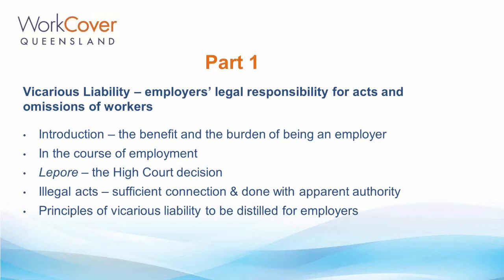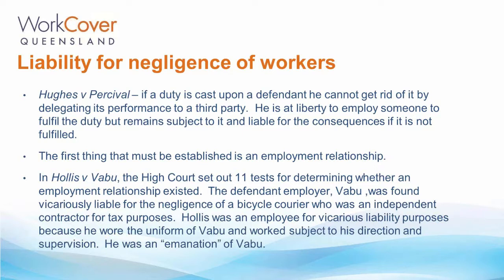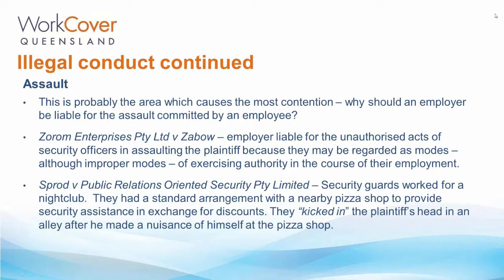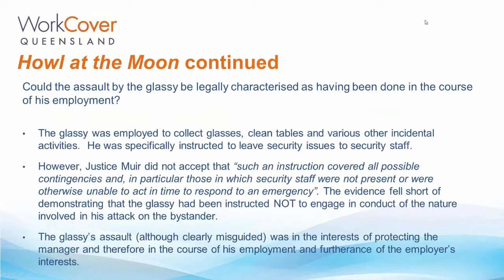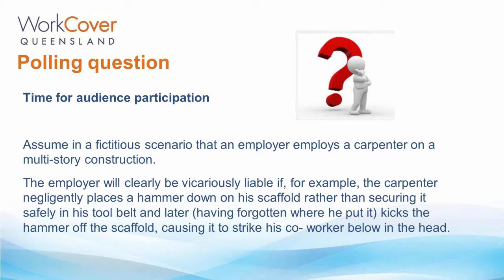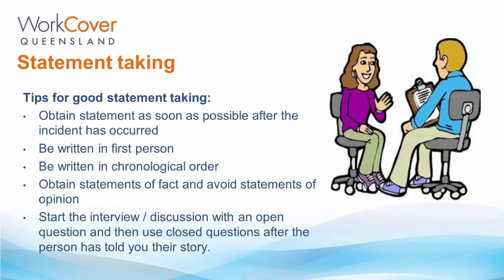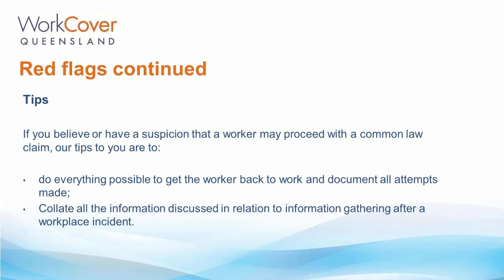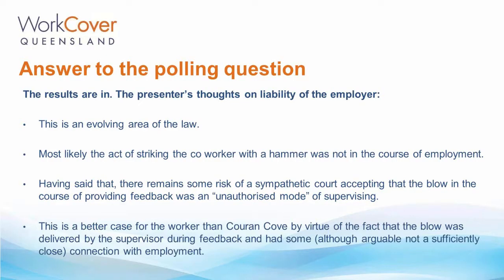Vicarious liability and information gathering webinar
Part 1 – Vicarious Liability – employers’ legal responsibility for acts and omissions of workers
Part 2 – Information gathering following a workplace incident

A webinar by WorkCover Queensland with guest presenters Brooke Jacobs & Hannah Staunton of HopgoodGanim.